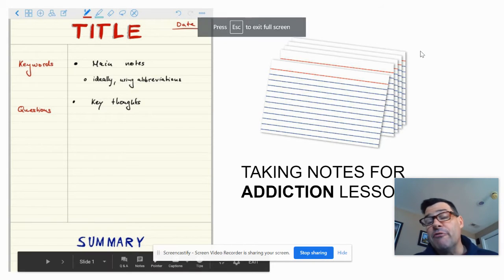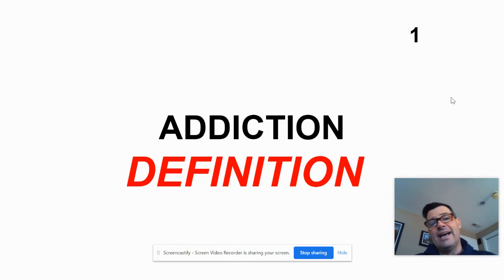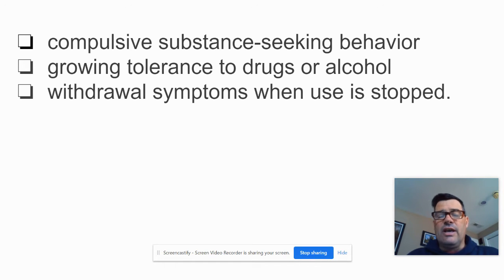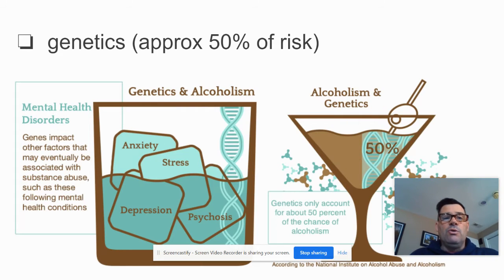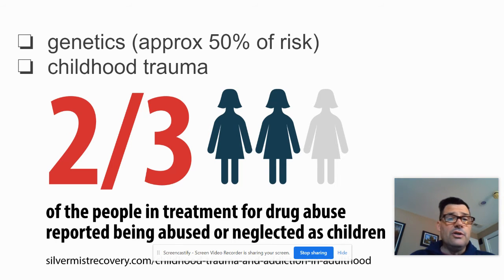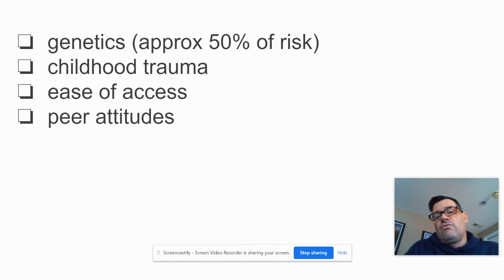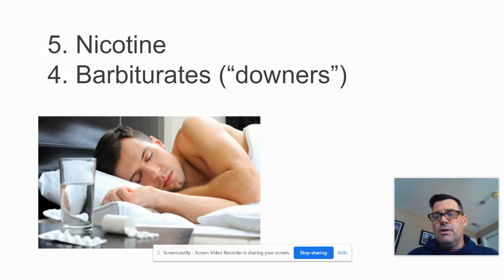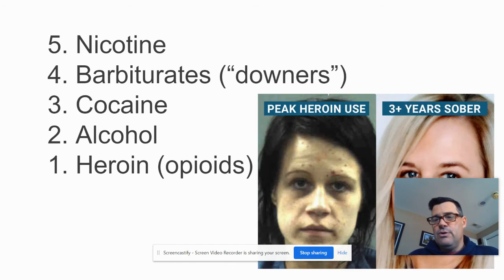Psych Abnormal Psychology Unit 4 ADDICTION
Abnormal Psychology Addiction lesson